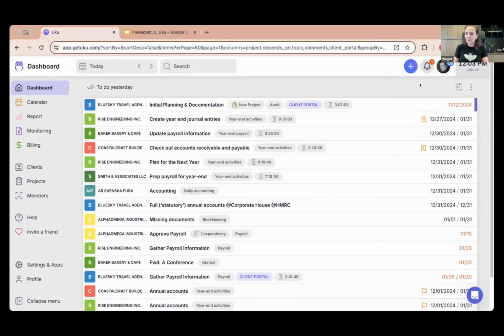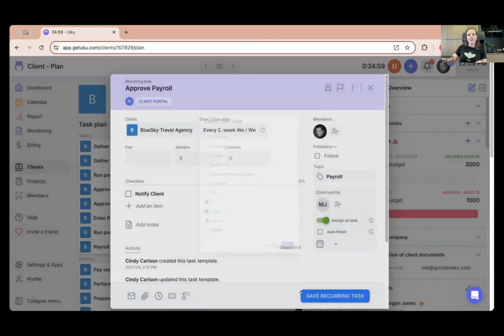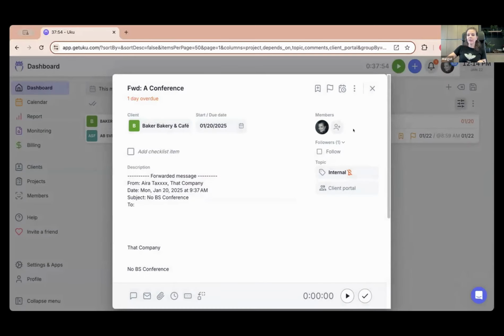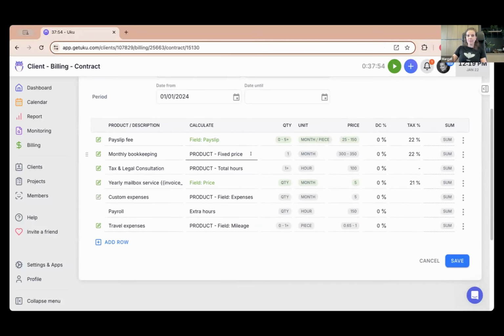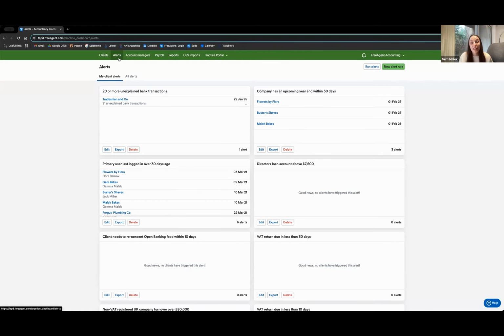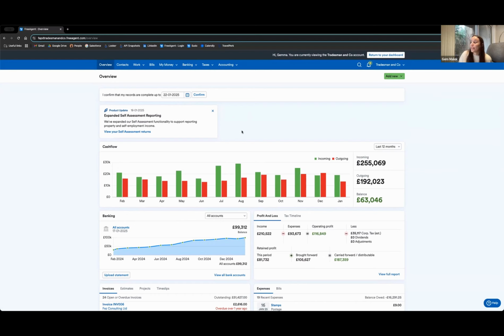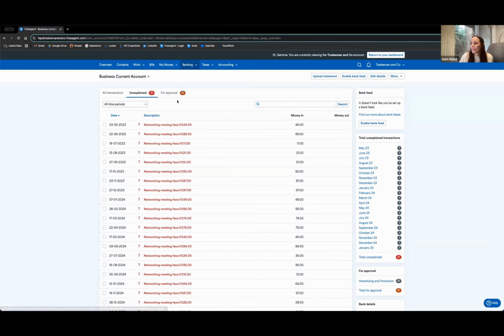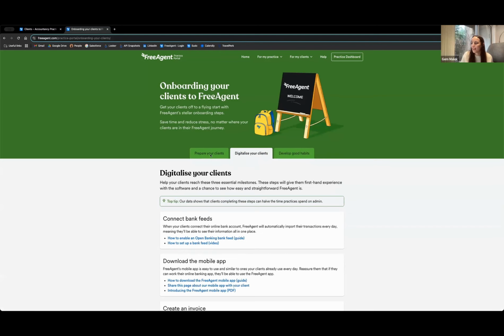Uku + FreeAgent webinar: Turning Unpaid Hours into Revenue: Workshop for Accounting Practices | 2025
🔥 Stop losing money on unbilled work! Learn how modern practice management can transform your accounting firm's profitability.

Discover:
- Automated client communication systems
- Smart time and task tracking
- Effortless billing automation
- Real revenue optimization strategies

Featured Experts:
👉 Margot Roodi (Uku)
👉 Gem Malek (FreeAgent)

Key Topics:
✅ Converting unpaid hours to revenue
✅ Automating routine tasks
✅ Client portal implementation
✅ Strategic pricing models
✅ Practice management essentials

Perfect for:
- Accounting practices
- Bookkeepers
- Financial advisors
- Practice managers